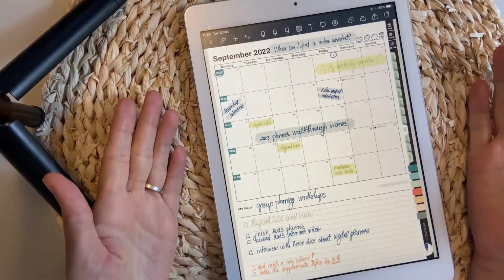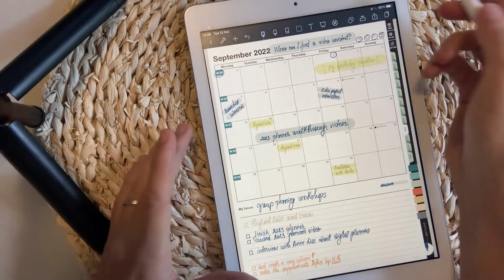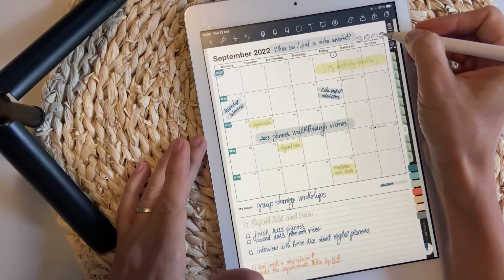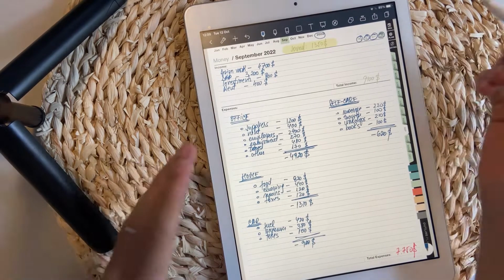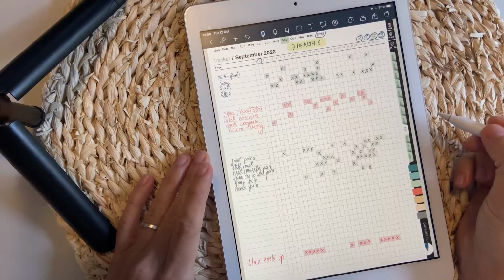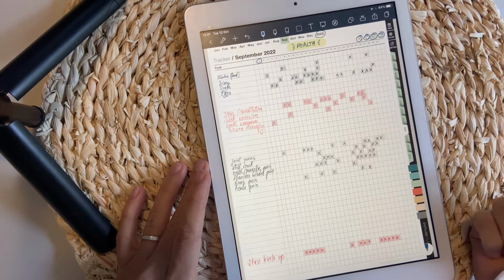Discover the MONTHLY Pages for Planning, Money, Tracker, Wins and Reviews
[video#5] Don't limit to just one monthly page. Inside the 2022 Digital Planner you get to have more space to track your monthly plans, money, wins and review your progress.
Join the vault to grab this secret weapon to organize notes (and more premium digital notebooks)
Before downloading my planner, make sure you have an iPad, an Apple pencil, and Noteshelf (or Goodnotes app) if you're new to digital planning. The 2022 Outline Planner is a PDF file with hyperlinks that only works in an annotations app (Noteshelf is my favorite).
Do you want to learn how to take better notes on the iPad using digital templates?